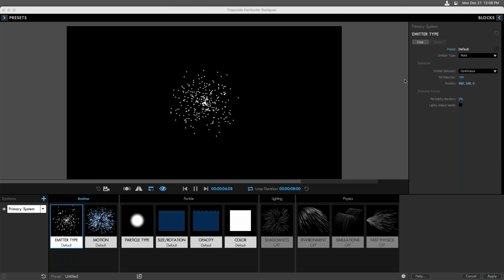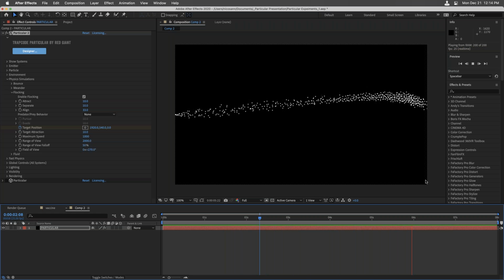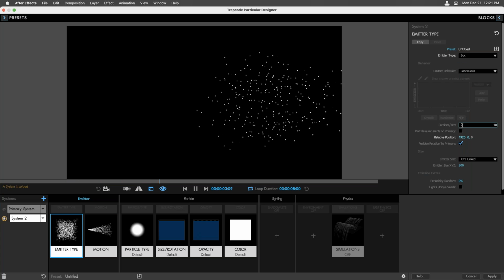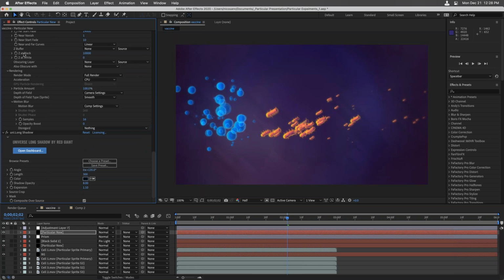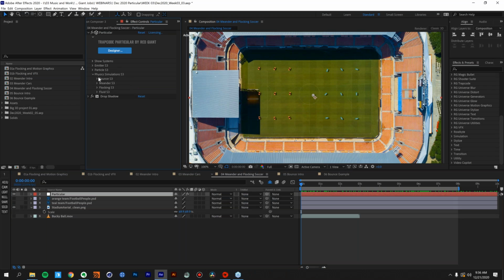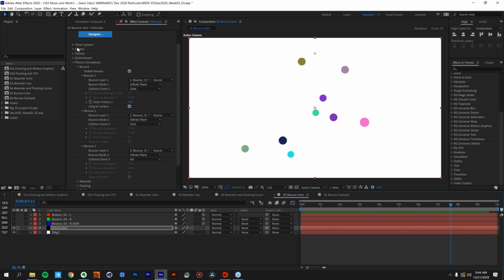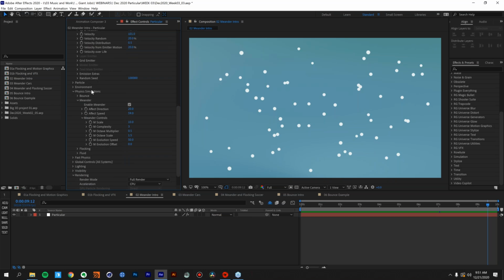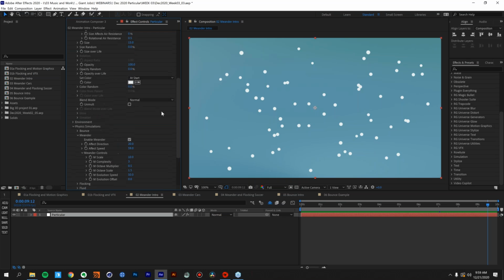Trapcode Particular 5 New Features (3 of 3)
Three webinars investigating the brand new features and updates in Trapcode Particular 5.  Trapcode experts Chad Perkins and Nick Harauz will demonstrate the new interface updates, and show you fast ways to create beautiful visuals in Particular.

We'll also be joined by  Maxon Group Product Manager for the Red Giant product lines Christine Goldby, who'll be sharing insights into the new updates to Particular 5.

Dec 7th: New Features: Emit From Particles, Emit From Parents, Velocity Over Life
Dec 14th: Environment Updates & Fast Physic: Wind, Wind/Gravity, the New Bounce Options
Dec 21st: The New Physics Simulations: Flocking, Meander

The code is good for the first 100 orders. Free T-Shirt, you only need to pay for the shipping